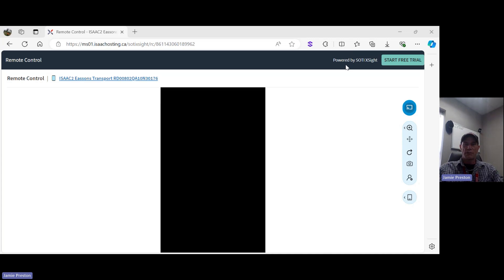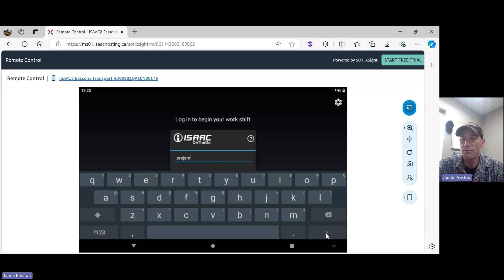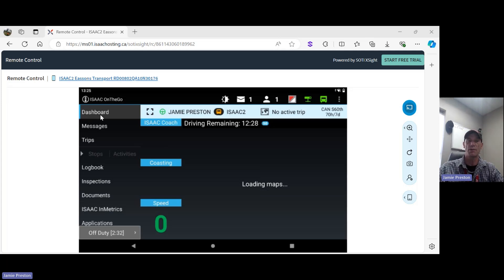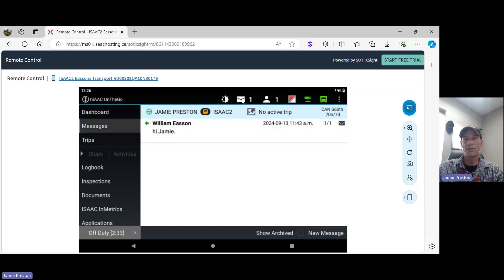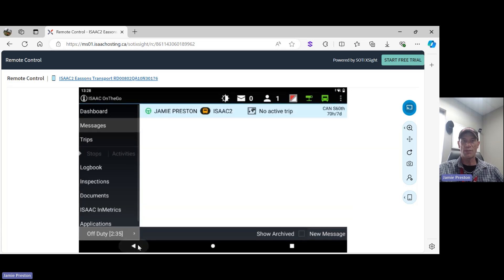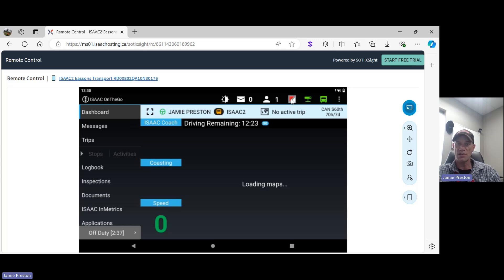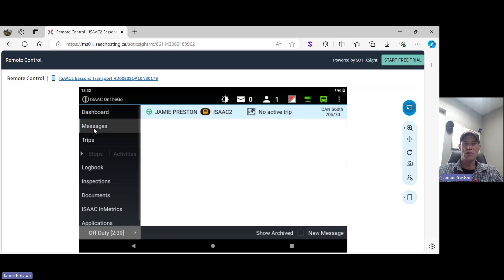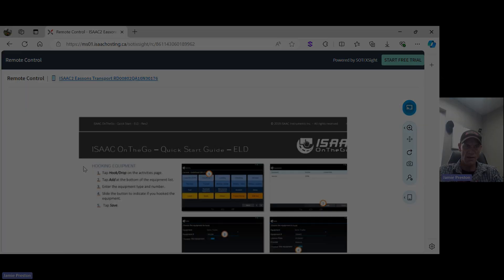Eassons ISAAC Sign In and Basics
Initial sign in and tablet basics.